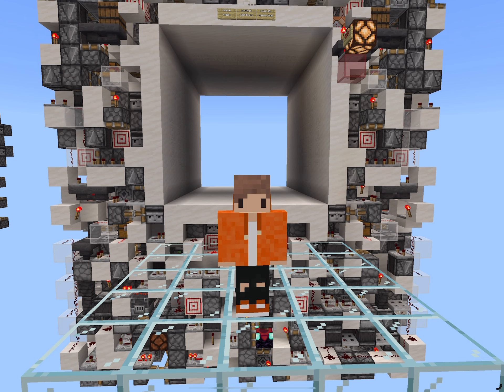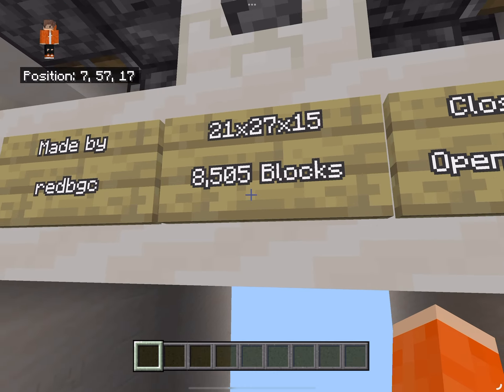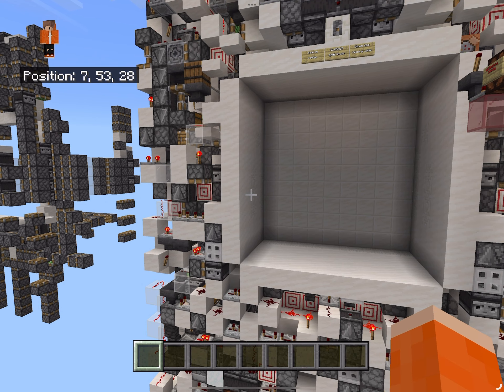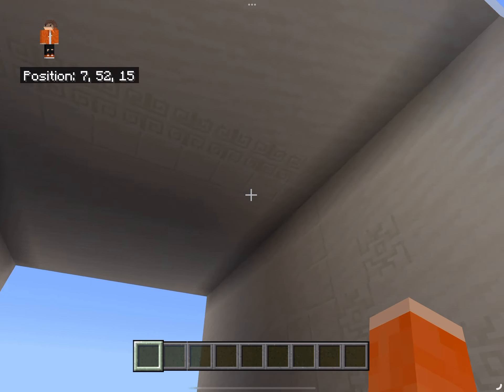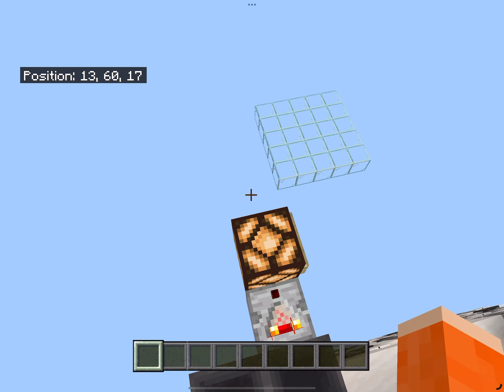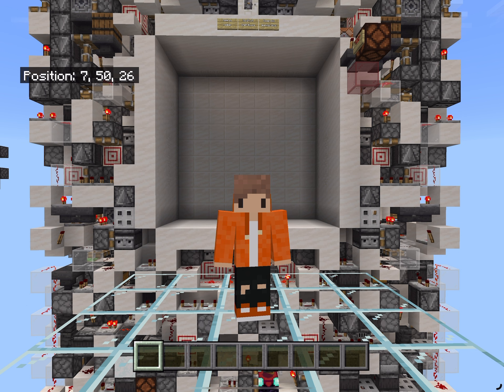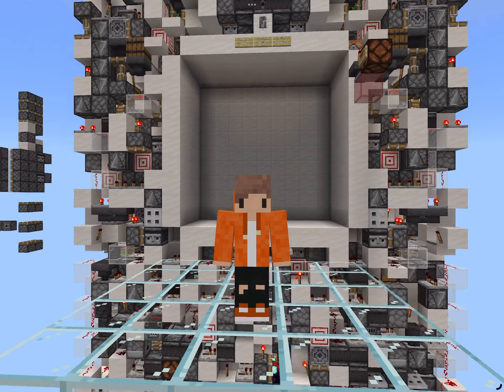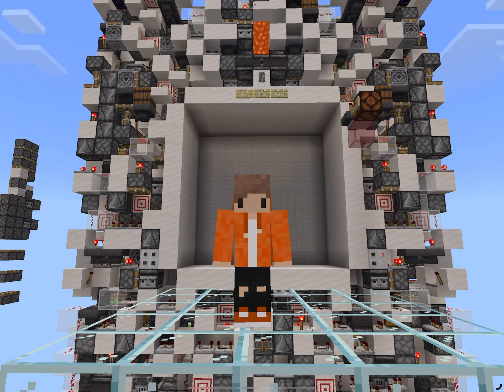Minecraft Huge Piston Door leads to NEW Dimension!!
hey everyone, im checking out this pretty fast huge piston door made in minecraft bedrock!